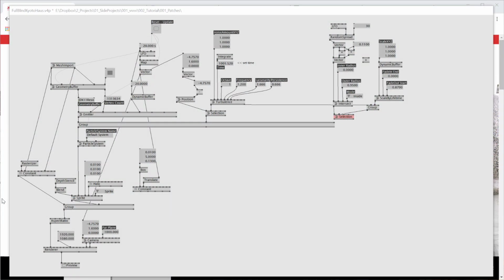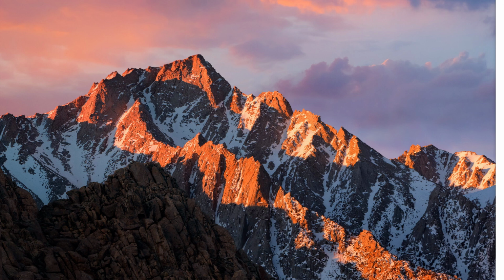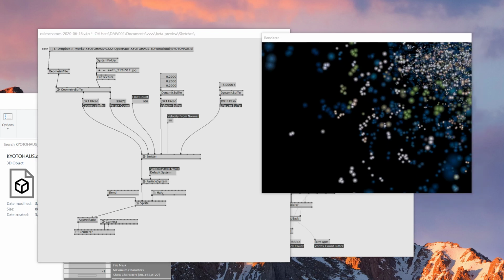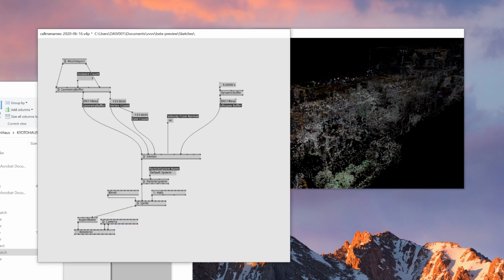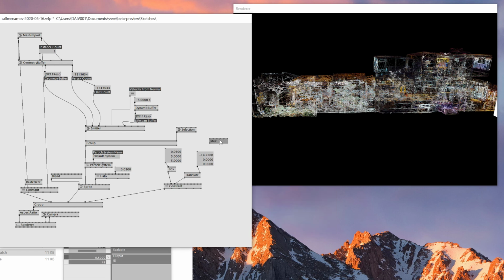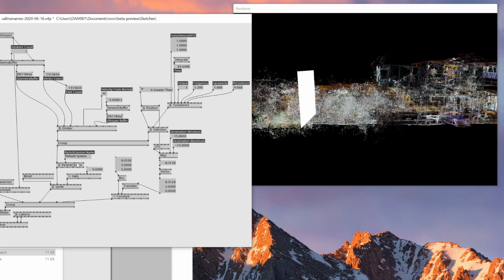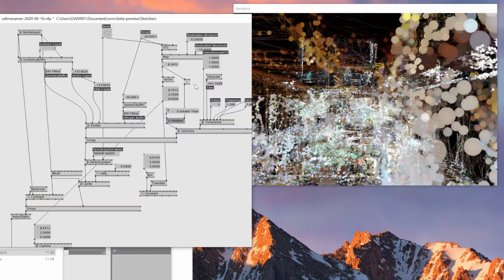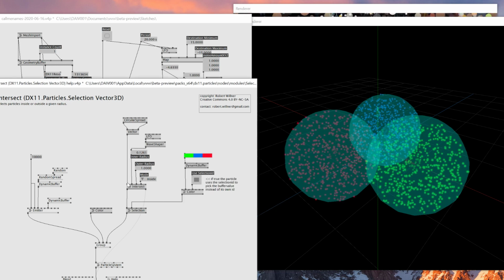vvvv beta Tutorial | Real-time Pointcloud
In this video, I'll be sharing how to import a 3D scanned geometry, and convert it a pointcloud visual and adding turbulence to it.